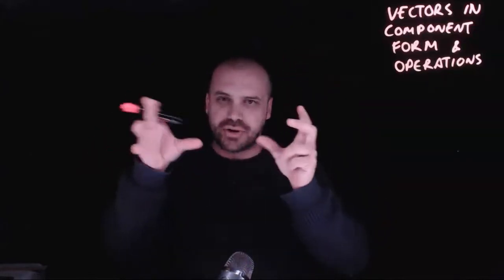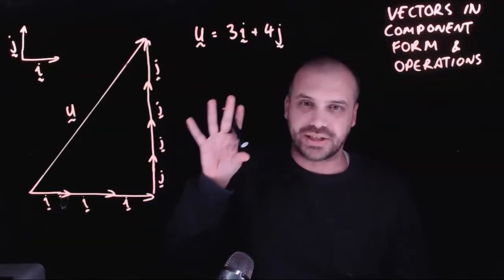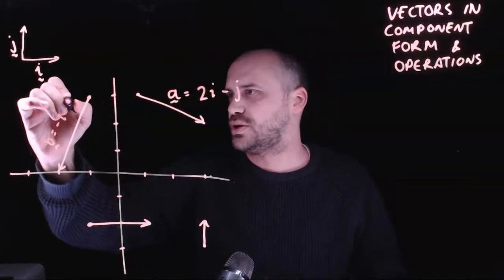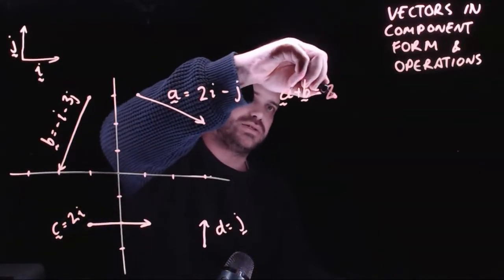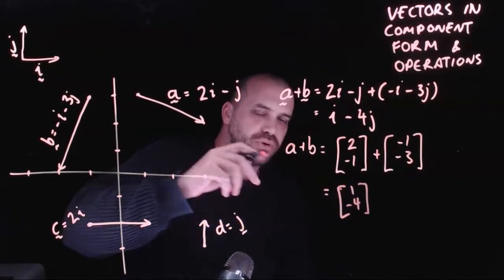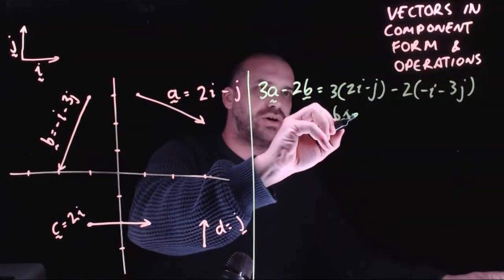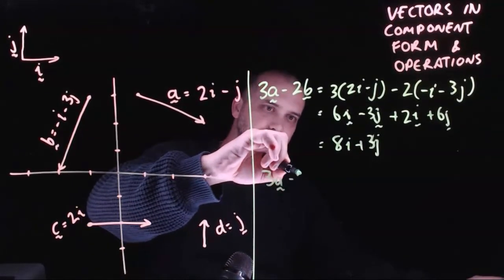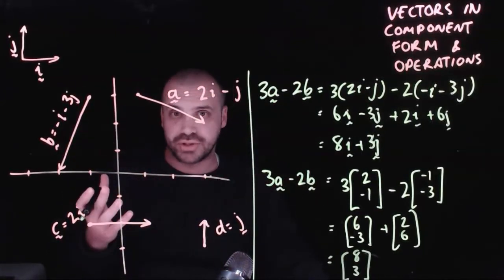Vectors in component form and operations